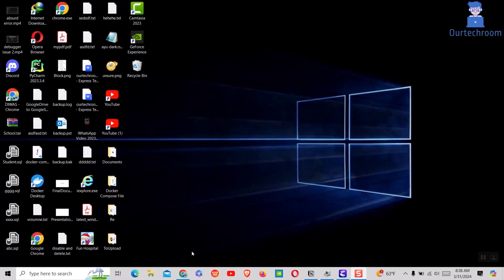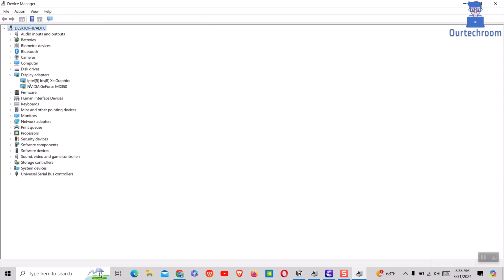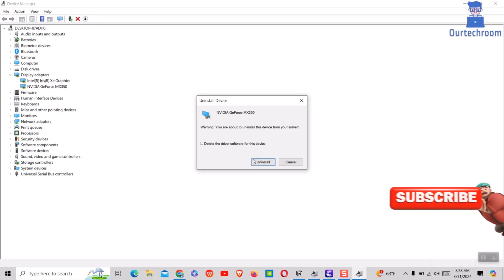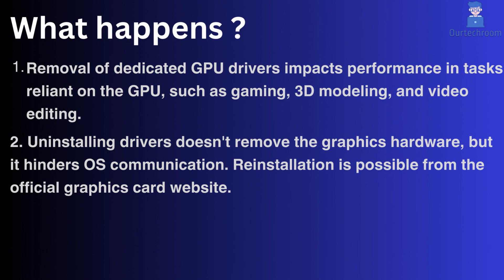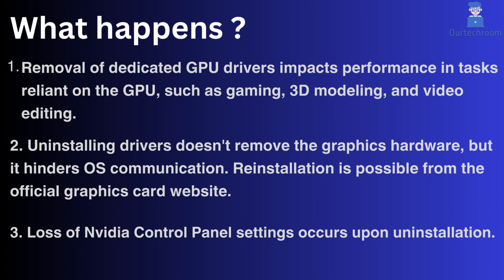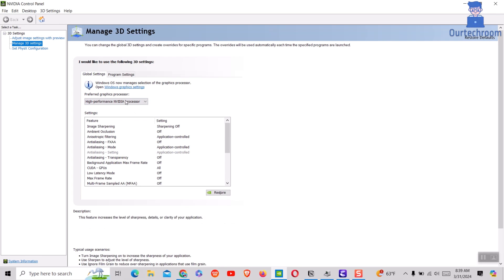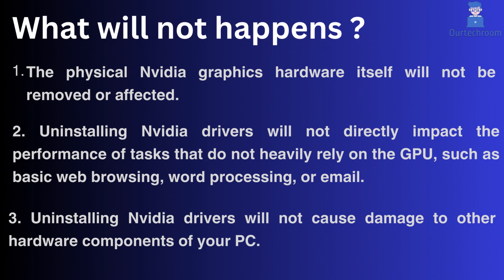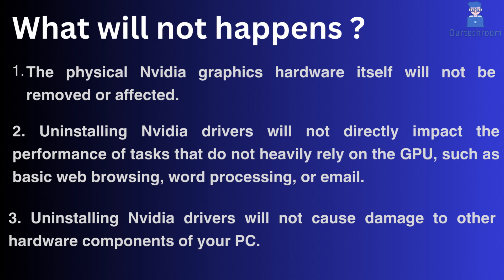What REALLY Happens When You Uninstall NVIDIA Drivers ?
Ever wondered what really happens to your PC when you remove the NVIDIA drivers? 🤔 We go into great detail on the implications and outcomes of uninstalling NVIDIA drivers in this video. We find everything, from effects on 3D rendering and gaming performance to unforeseen errors and settings loss! This video is for you whether you're an experienced tech enthusiast or just interested in learning more about the inside workings of your graphics technology.